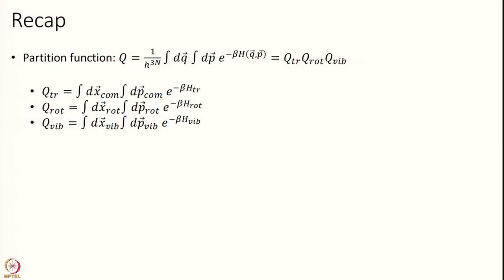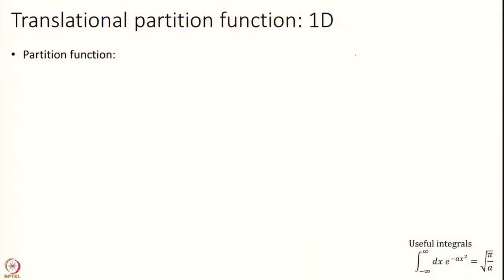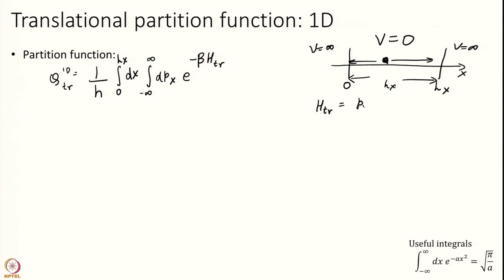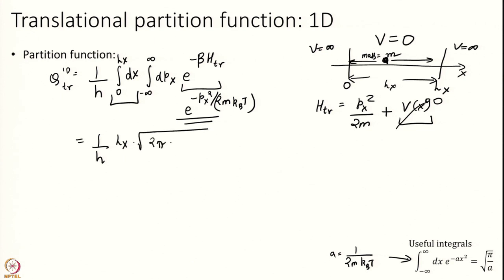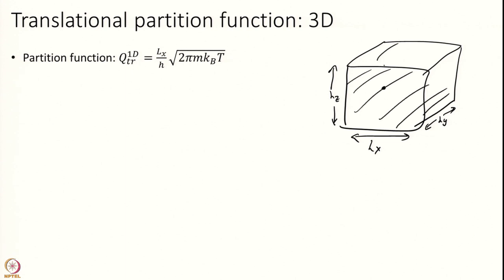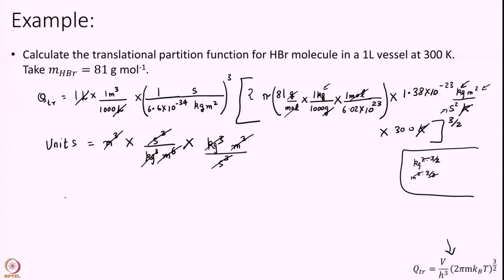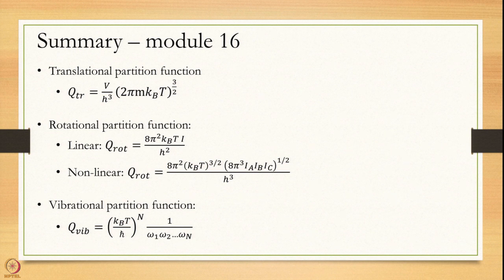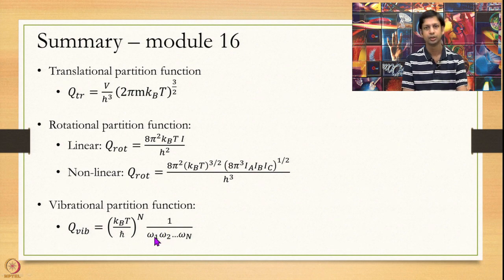Week 3 : Lecture 16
Week 3 : Lecture 16 : Partitioning the partition function